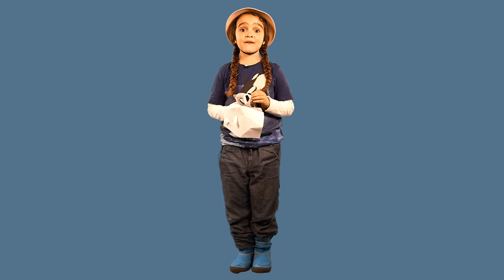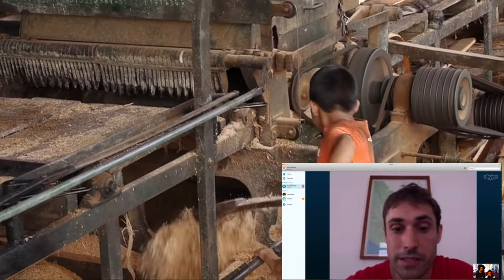Uakari Monkey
Summer's film about the Uakari monkey